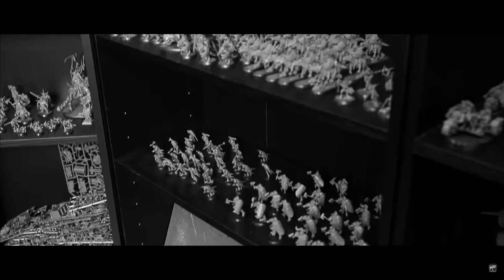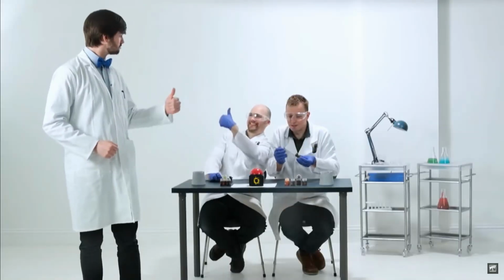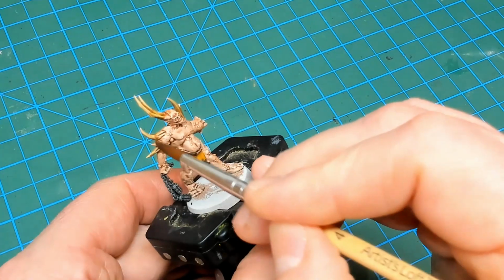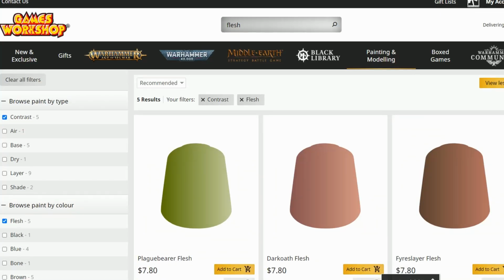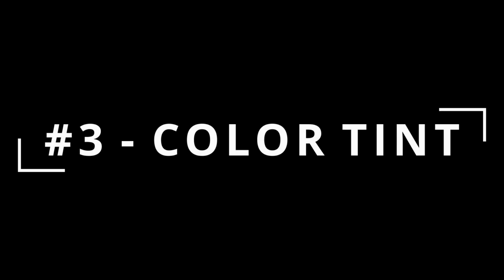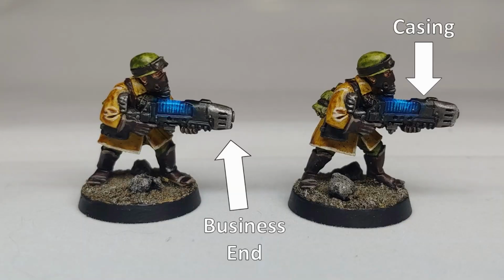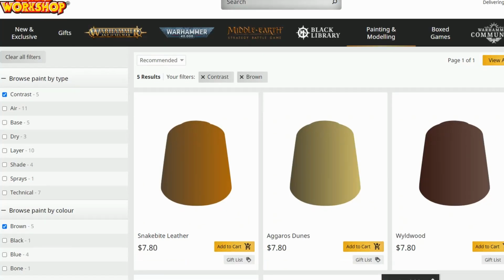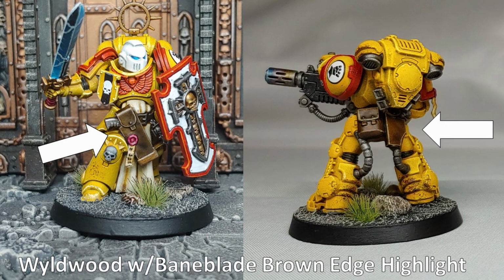My Five BEST Uses for CONTRAST PAINTS | Warhammer 40k & AoS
Still on the fence about Citadel Contrast Paint? Looking for ideas on using them? Here are my Five Best Uses for Contrast Paints after having used them across a variety of Warhammer 40k models.

In this video I share 5 of the best ways I commonly use Contrast Paints in my Warhammer mini painting. Some of these methods follow very closely to what GW recommends while others speed up the painting process for specific details. Do you use contrast paints and if so what are your best uses?

Games Workshop released their Citadel Colour Contrast Paint line upon piles of shame everywhere in June of 2019 - at least that was the intention based on their clever parody-based marketing campaign. In one thick coat you would be able perform a shade, mid-tone and highlight over their specially formulated undercoats to slay the grey in no time. I began experimenting with my Warhammer 40k miniatures and really used them extensively on my Warhammer Quest Blackstone Fortress set. I'm looking forward to doing something similar with Cursed City which is set in the Age of Sigmar setting. They certainly have their place in my painting toolkit, maybe they should have a place in yours?

Chapters:
00:00 No More Piles of Shame?
00:32 Use #1
01:15 Use #2
01:42 Use #3
02:09 Use #4
02:45 Use #5
03:28 Quick Tip!